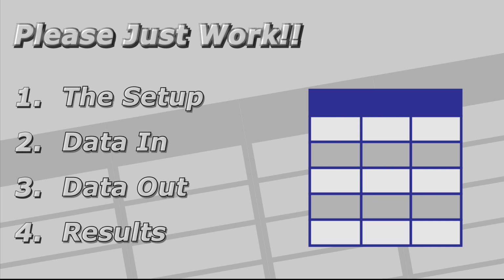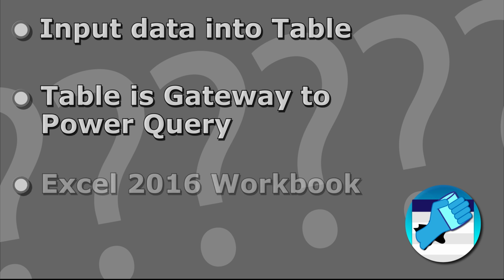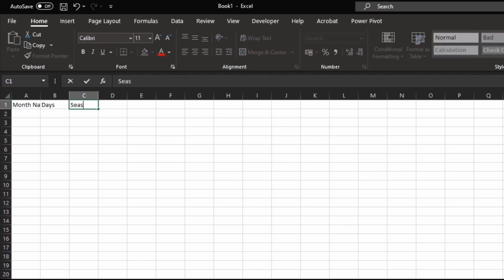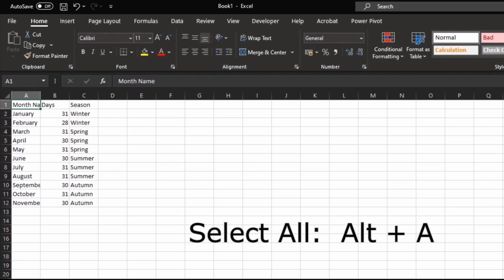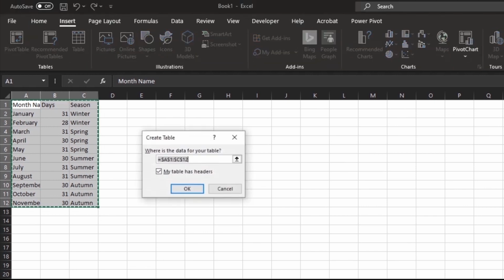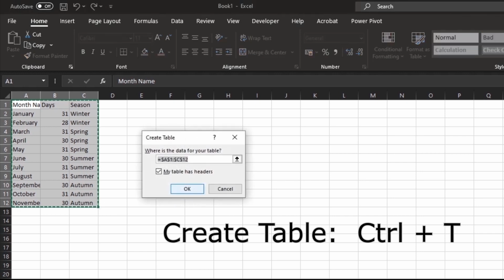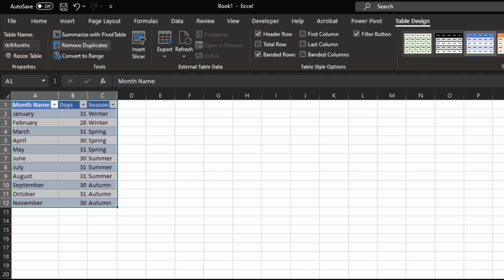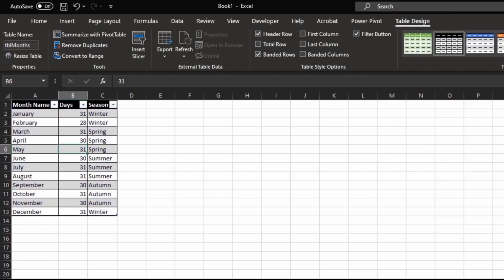Please Just Work!! Power Query 101 Series - The Setup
Power Query is a recent and exceptional addition to the functionality of Excel. Power Query has the potential to save you hours each day by automating your data processing tasks.

Power Query can do all lots of fancy time-saving stuff with your data. This 101 series will teach you the absolute basics of just getting Power Query Working. The first step is defining a table.